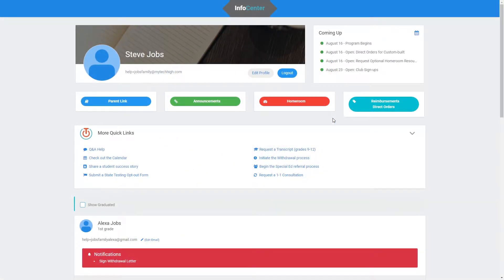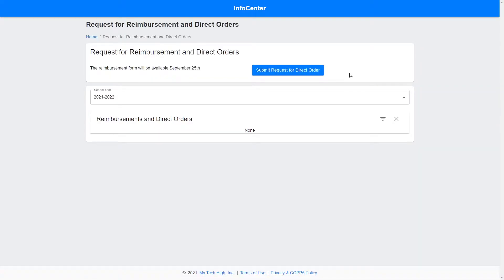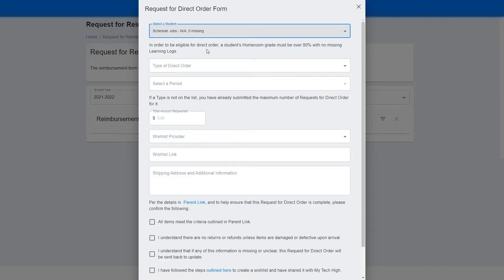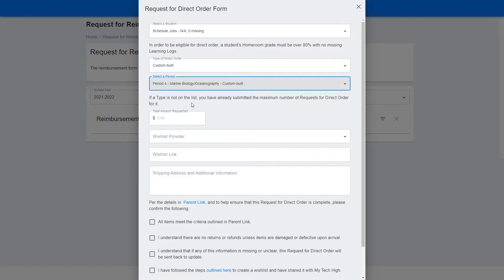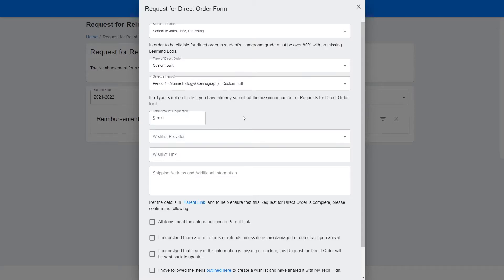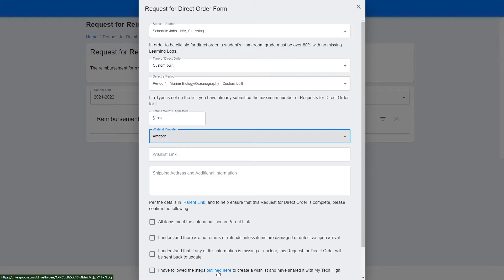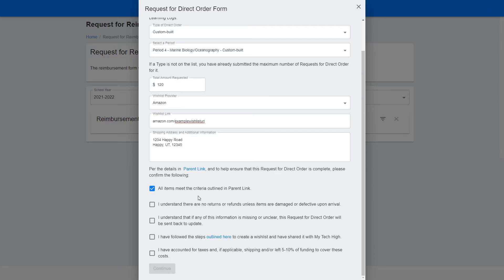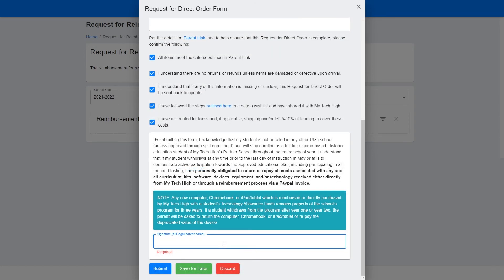How to Submit a Request for Direct Order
This video will give you step-by-step instructions on how to submit a Request for Direct Order.